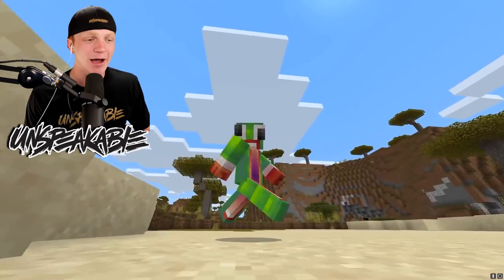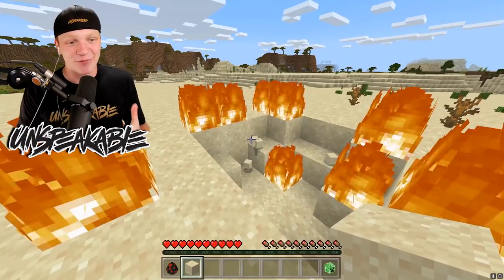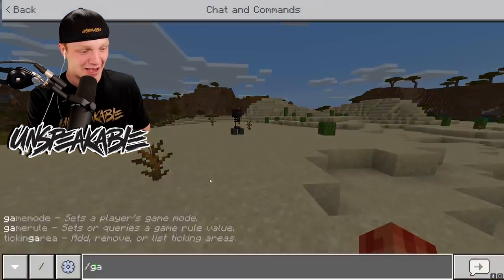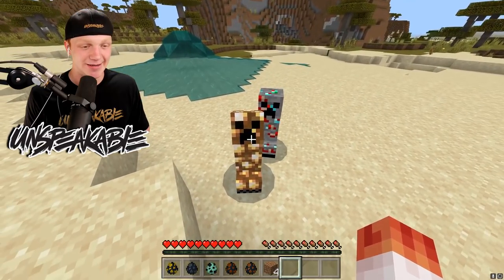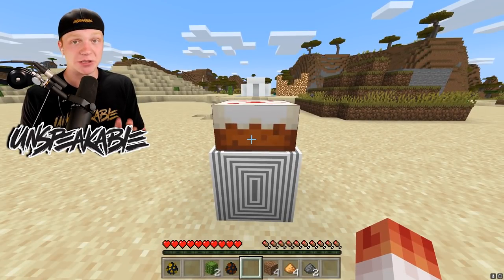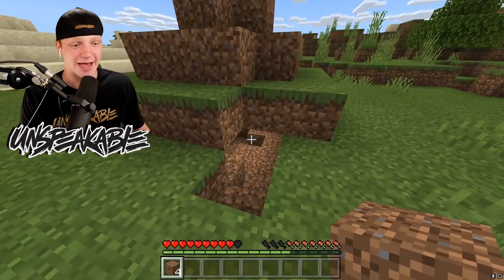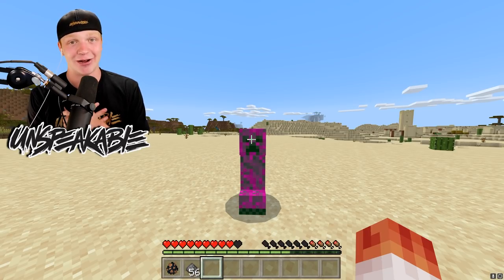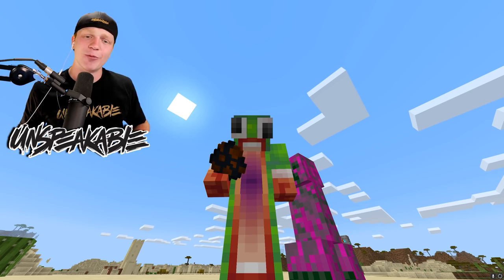15 NEW CREEPERS THAT MINECRAFT NEEDS!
15 NEW CREEPERS THAT MINECRAFT NEEDS! 👚 MERCHANDISE -